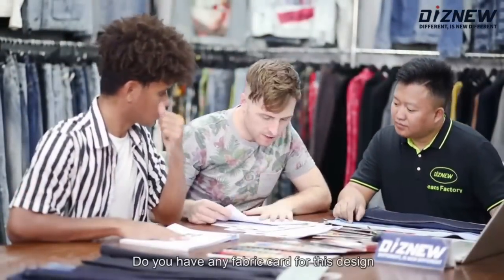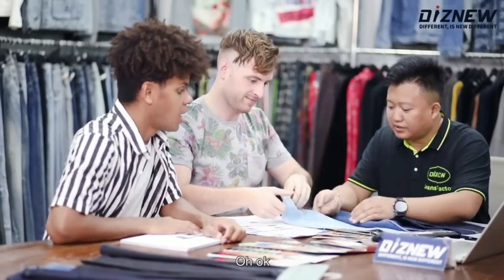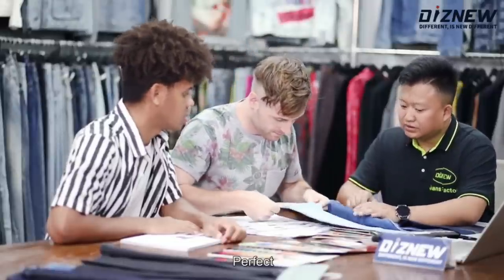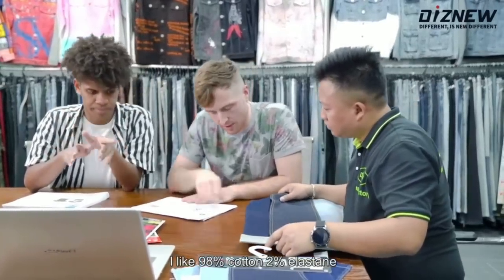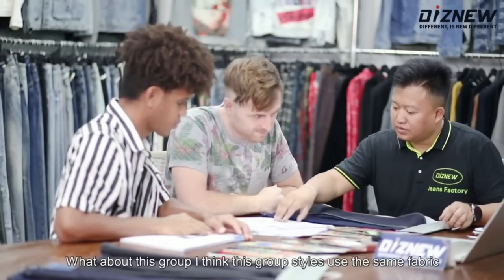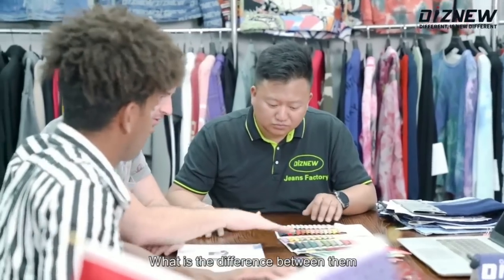Professional Jeans, Jacket &Custom hoodies for Men & Women Manufacturers | DIZNEW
Dongguan Designeroon Garment Co. Ltd. is a professional jeans and jacket manufactory. Our factory has passed the factory audit of BV(Bureau Veritas). We have over 20 years of experience in producing jeans and jackets for men, women, and children. The factory has more than 200 employees, a monthly production capacity of more than 100,000 sets. Its annual output value exceeds 100 million yuan (about 15 million US dollars). With a wide range of products, good quality, reasonable prices, and novel styles, they are widely used in the field of fashion to meet the ever-changing economic and social needs. Welcome OEM and ODM!

We are based on the latest equipment, plus years of experience and technology to give you the most stable product quality and the fastest delivery time, products directly from the manufacturer to you; In addition, we are working hard to develop new products to meet the needs of different prices, styles and regions.

Our clothing is mainly exported to Europe, the United States and Canada markets, the company has a good reputation, with the world-famous brand dealers to establish long-term friendly relations of cooperation. At the same time, we also look forward to working with more enterprises to achieve success together. We hope that the products and services we provide for you can bring you a wonderful experience and more harvest!